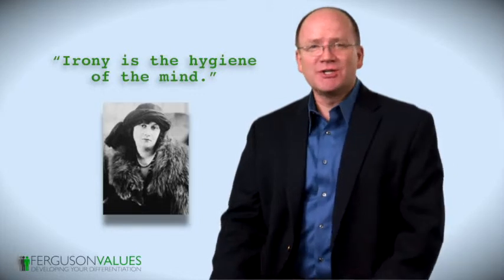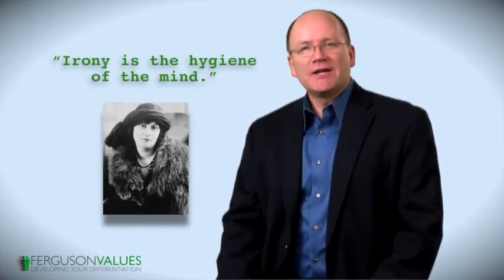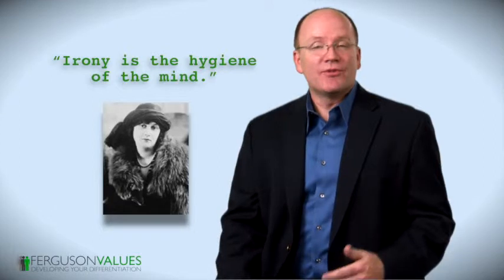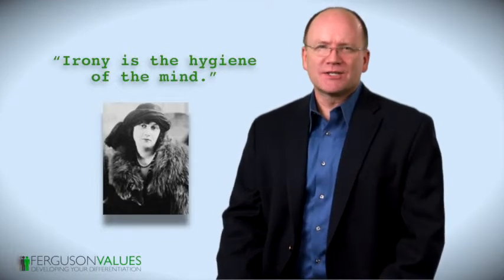Elizabeth Bibesco on Hygiene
- Todays quote is from Elizabeth Bibesco, an English writer who was active between 1921 and 1940. Her father was British Prime Minister Herbert Asquith.

A brilliant quote from Bibesco is:
"Irony is the hygiene of the mind."

Most of the time the value of Hygiene is used in reference to the body. Bibesco makes superb reference to the mind.

As a differentiating value, Hygiene means promoting sanitary practices; or cleanliness.

While it's important to practice proper hygiene to maintain a healthy body, there's also value in practicing good hygiene of the mind. It helps us reset to reality and recognize that everyone is human.

And as Bibesco suggests, irony is a great cleansing agent.

For example:
• The sign outside a meeting room that states: "The procrastinator's meeting has been postponed."
• From the 1964 movie Dr. Strangelove: "Gentlemen, you can't fight in here! This is the war room."
• A headline in a local paper stating: "City Council runs out of time to discuss shorter meetings."

Ok, admit it. You now have a fresh smile on your face.

Of course, not all irony is based on humor. But I do believe it serves as a useful hygiene of the mind. Because to err is human, but to forgive is divine. And cleanliness is next to godliness.